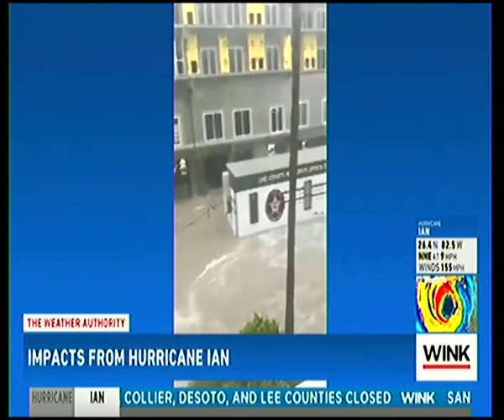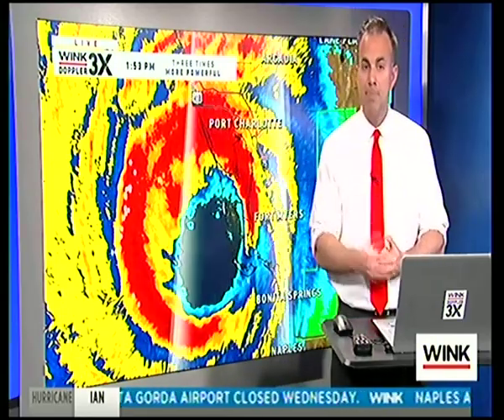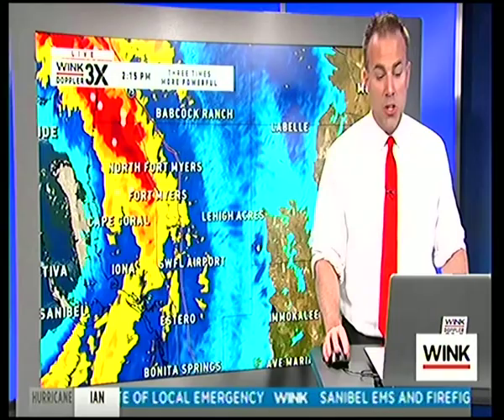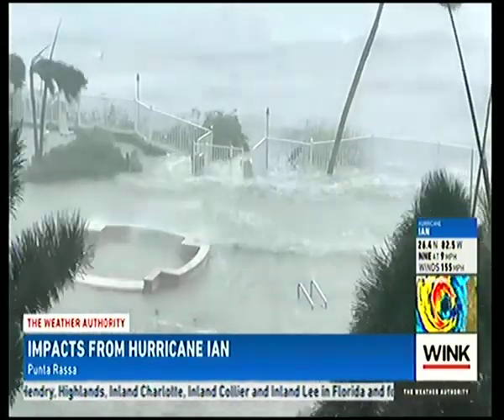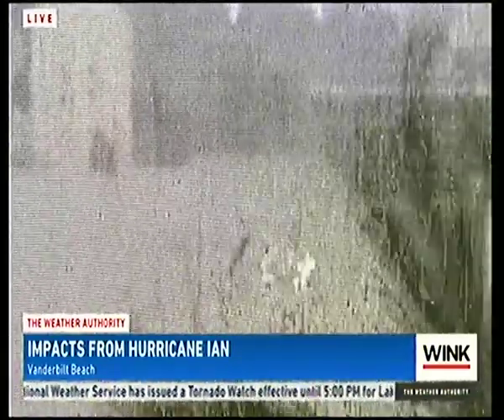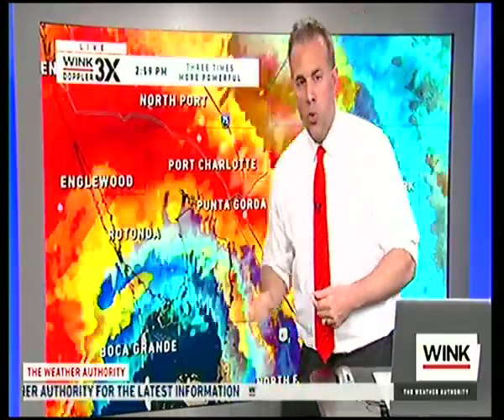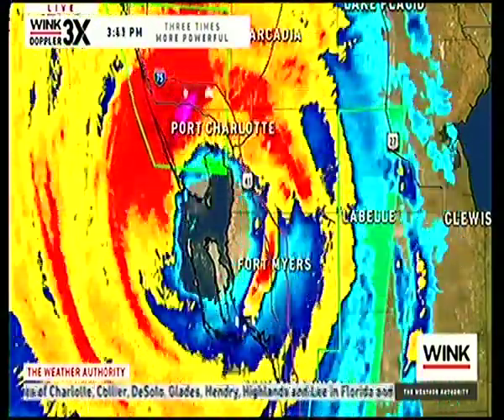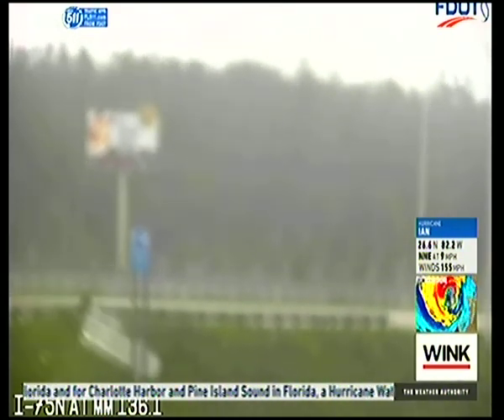WINK-11 CBS Fort Myers Hurricane Ian Coverage (9-27-2022)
This is what WINK-11 Fort Myers viewers saw between 1:33 PM and 4:07 PM EDT on the afternoon of Wednesday, September 27, 2022...with phone calls and live reports.